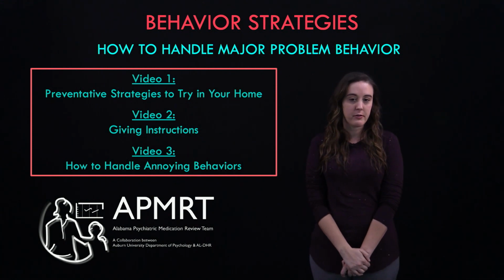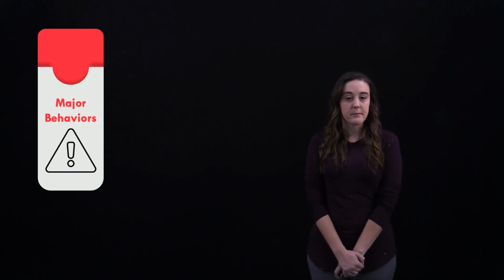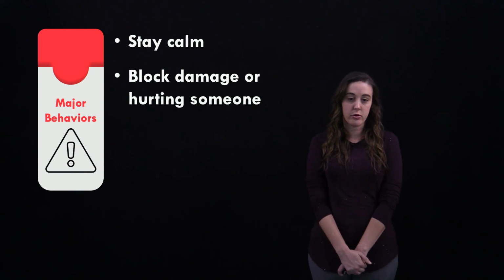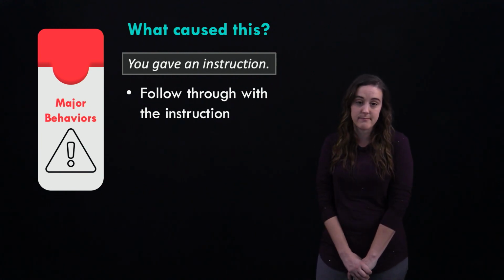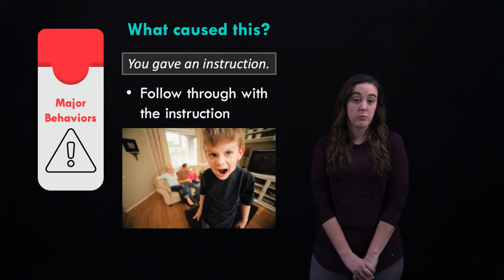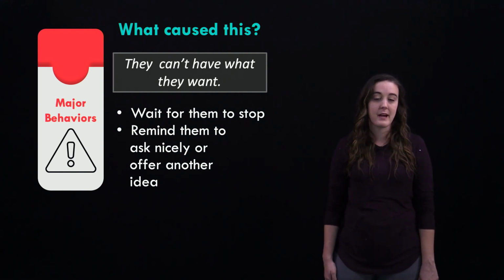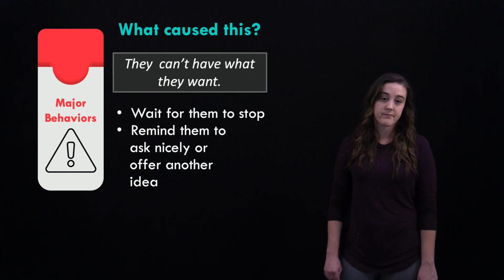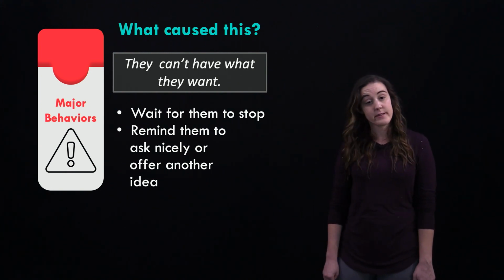APMRT - Video 4, Behavior Strategies, Problem Behavior